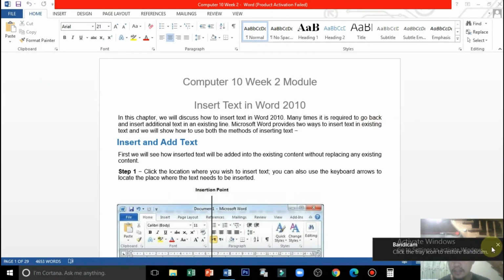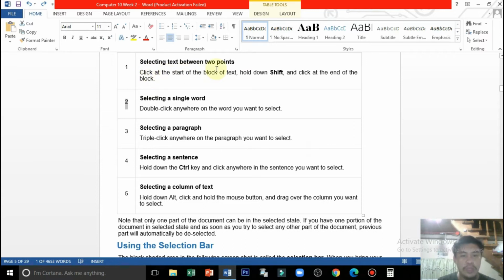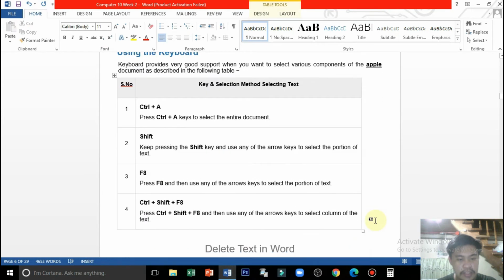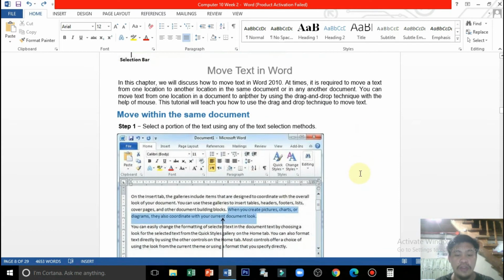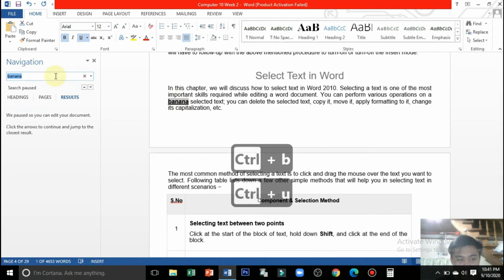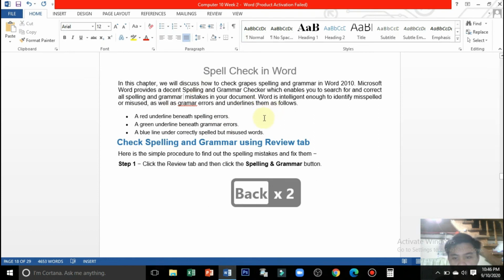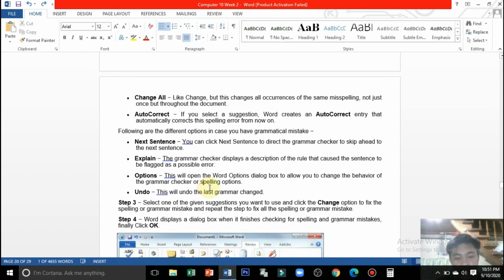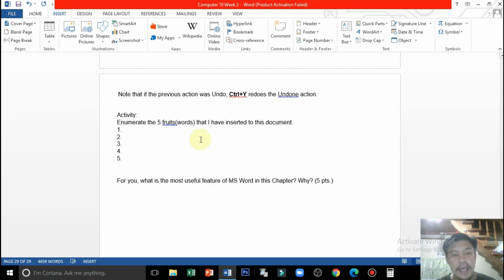Inserting Text in MS Word - Week 2